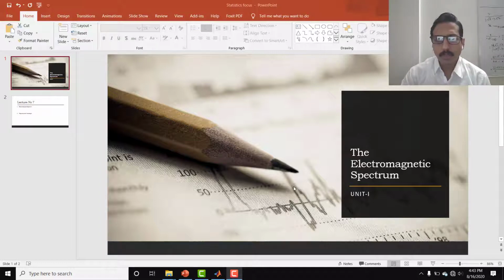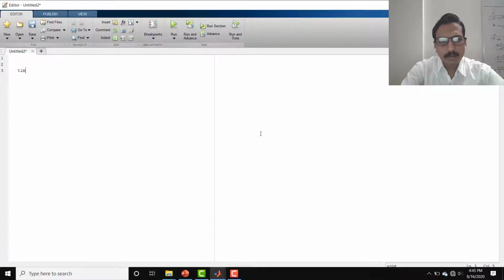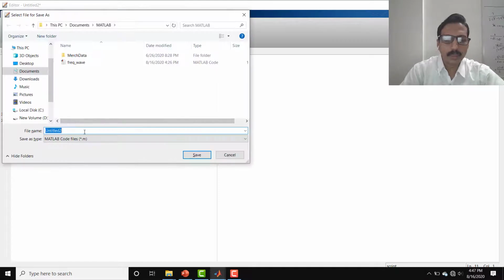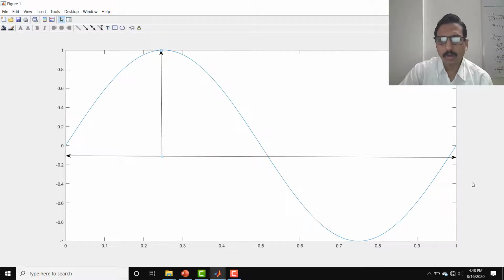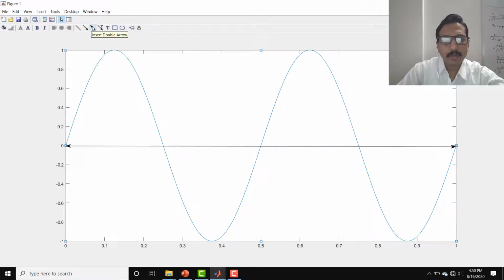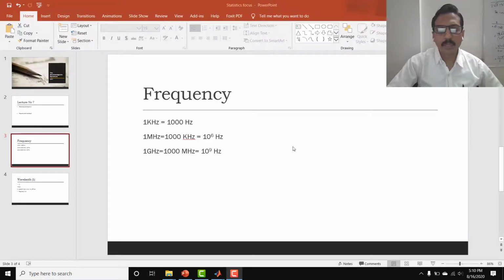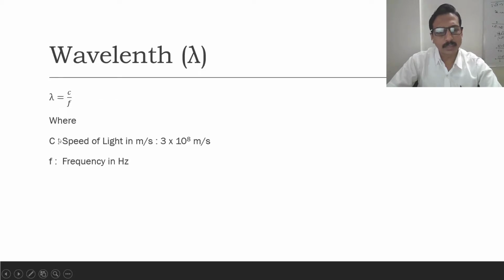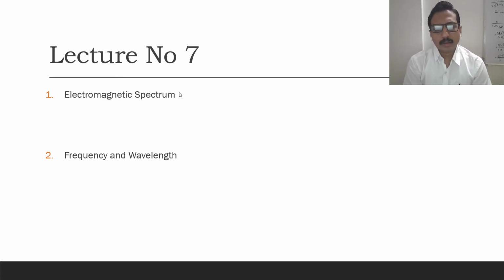Concept of Frequency and Wavelength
Hello Students,
I am Dr. Vishal Ashok Wankhede
In Today's Video I am Going to teach you: